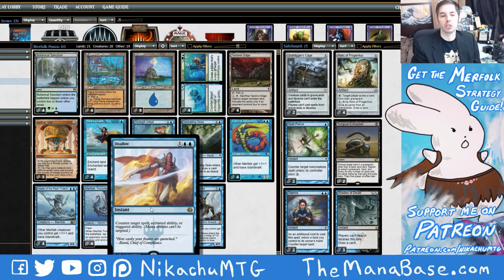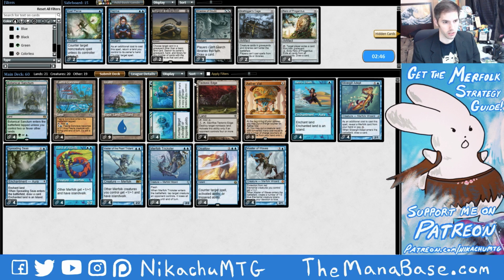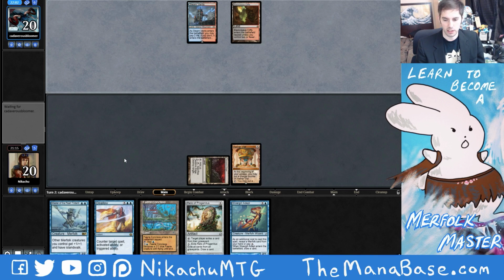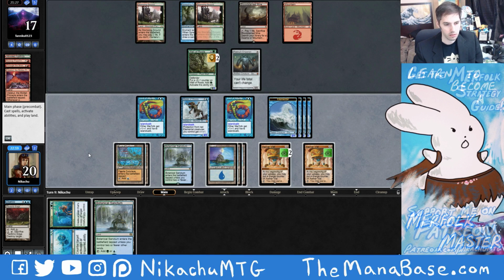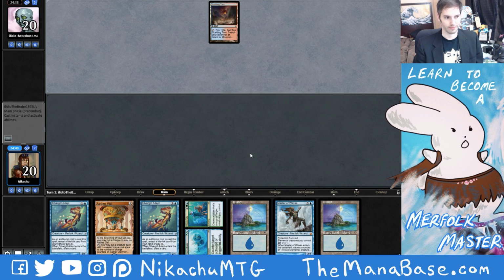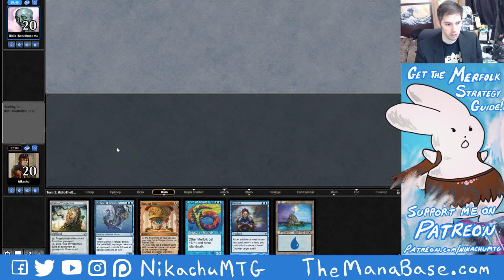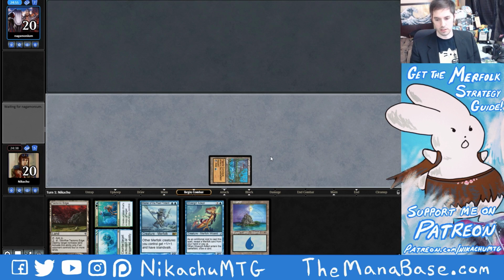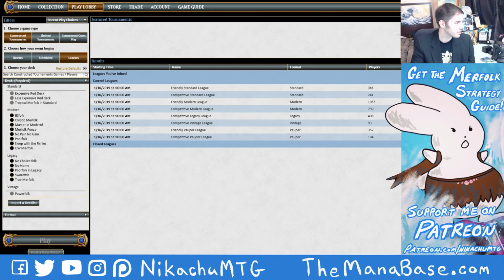Merfolk Ponza | Modern Magic Online Gameplay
Today for Troll Merfolk Tuesday We are going full land hate!

Merfolk Master "Nikachu" has been playing exclusively Modern Merfolk competitively for years. Adapting to the Modern MTG metagame, Nikachu keeps Merfolk competitive at a time when most pros think it has been surpassed by Humans or Spirits. With current competitive finishes on MTGO Nikachu shows you gameplay and explains what to play and how to play it as Modern evolves. Additionally, Nikachu has adopted Mono Blue Tempo in MTG Arena to show you how to rise up the ranks with a powerful blue tempo deck. Learn to Master your deck too!